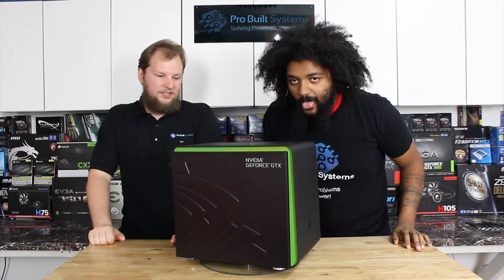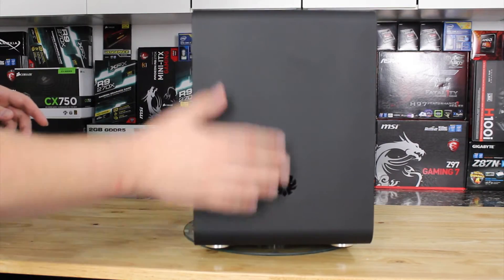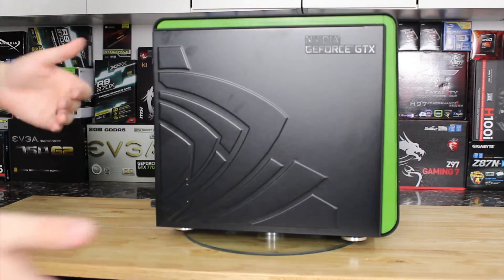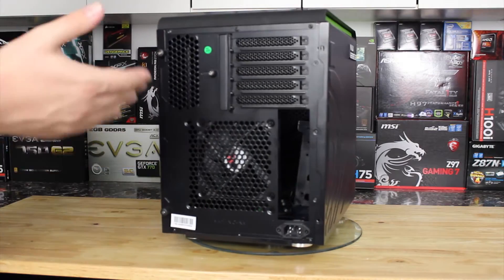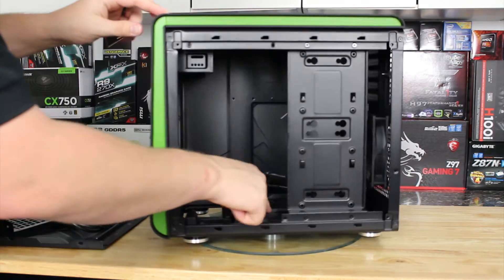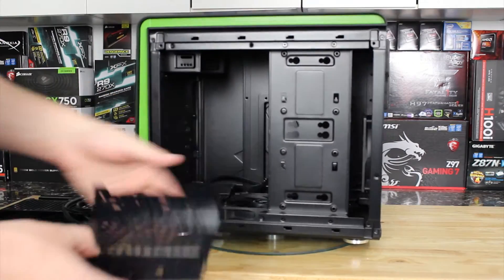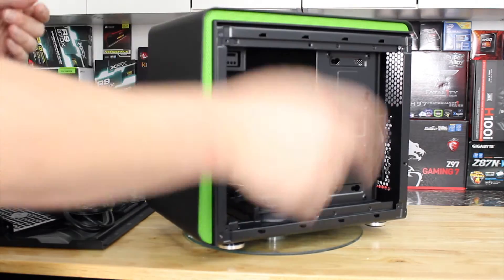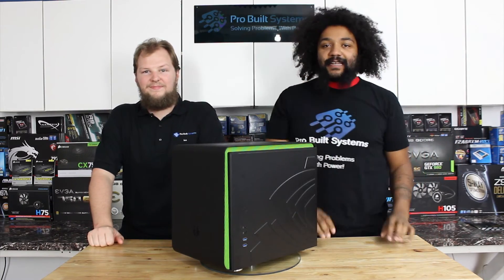BitFenix Phenom M Nvidia Edition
It's been several years since Nvidia has released a 3rd party branded case. Take a look inside this special edition BitFenix Phenom M